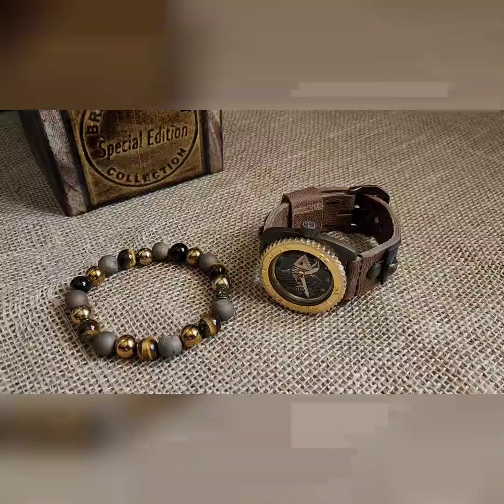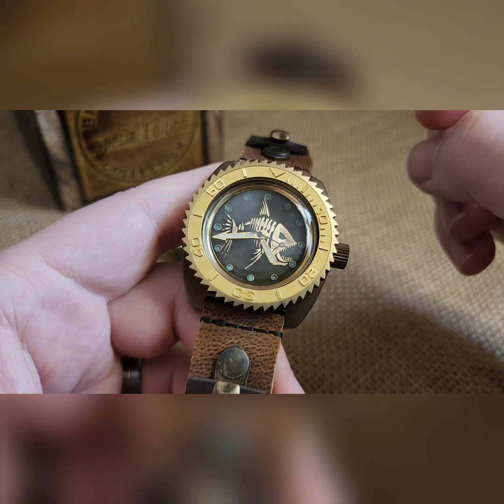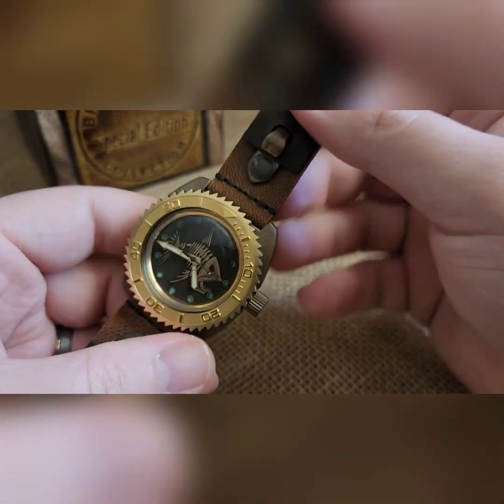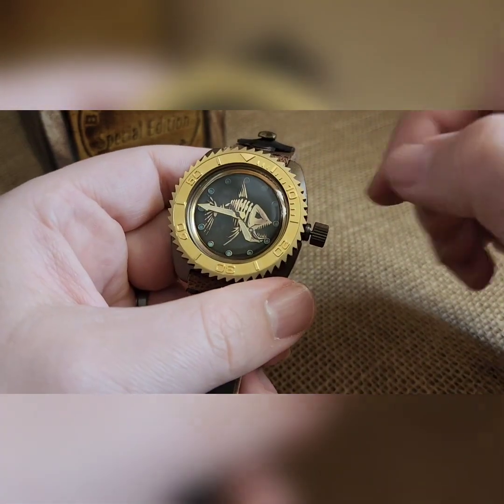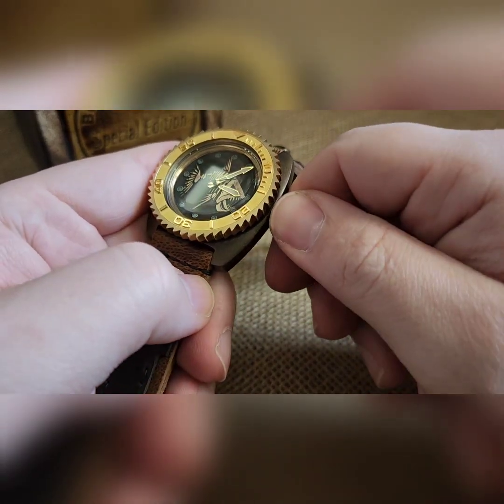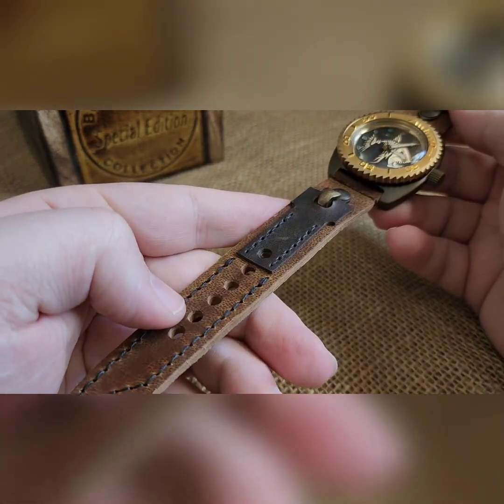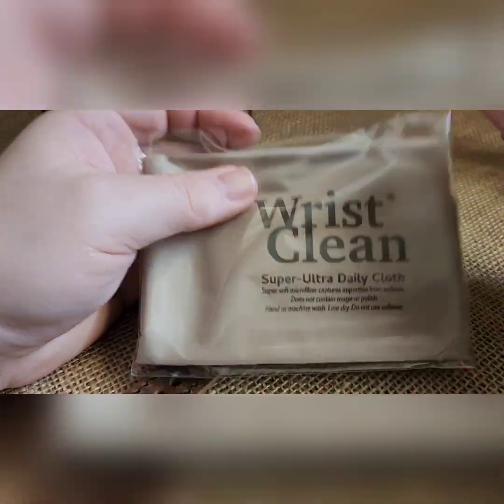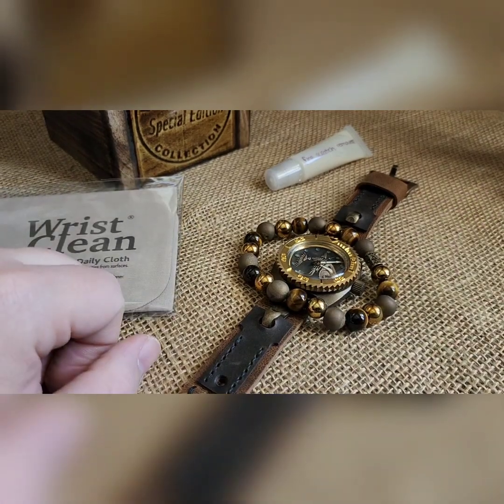Build #949 - Piranha ABRZ - Silva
Custom lasered brass piranha dial, aged, polished and back side lumed; antique bronze cerakoted case, crown, and caseback; gold PVD aggressive shark tooth bezel with a gold yacht master diver insert; anchor engraved caseback and crown; gold hand set; custom two piece Wrist Bound strap with aged brass pre-v buckle; in a custom piranha box